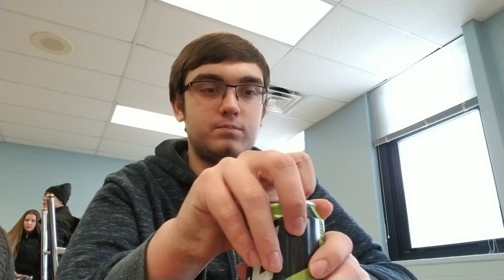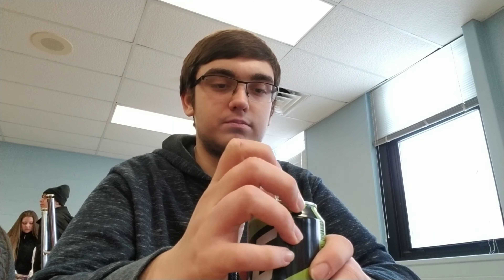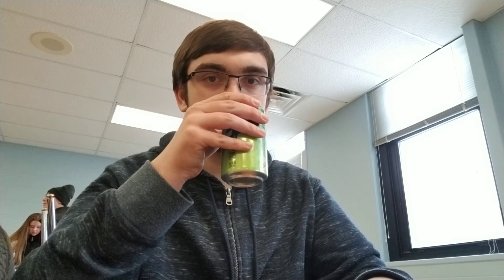First Taste of Mountain Dew Ice!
7/10 rating.